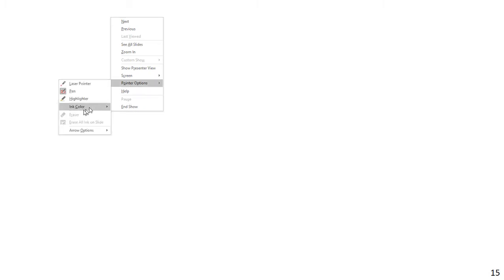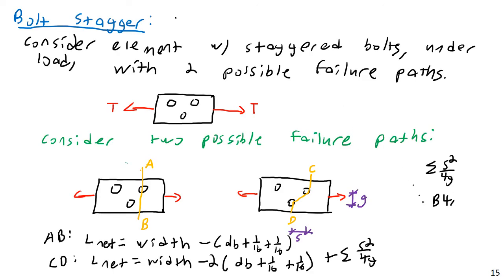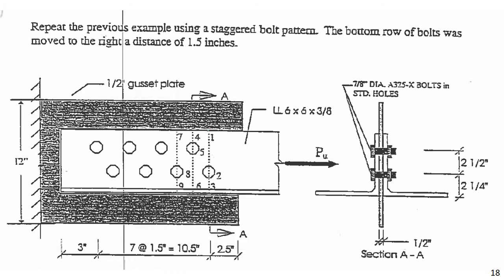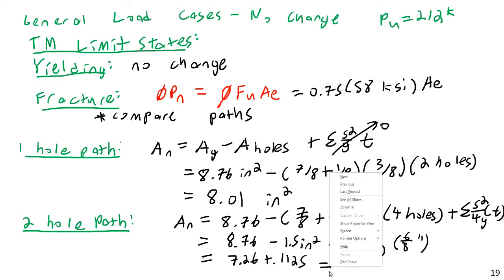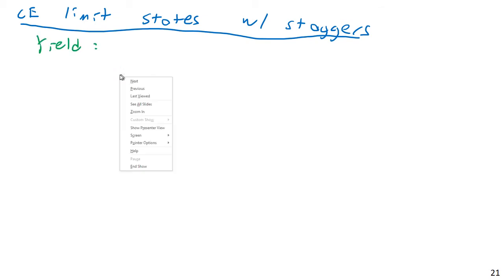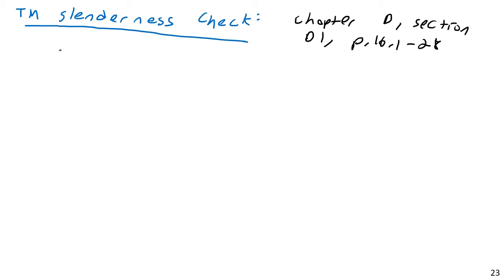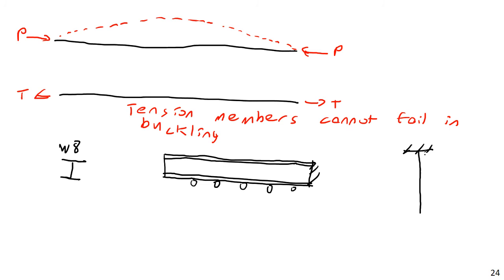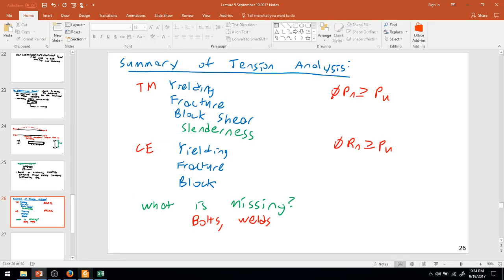Bolt Stagger - Steel and Concrete Design